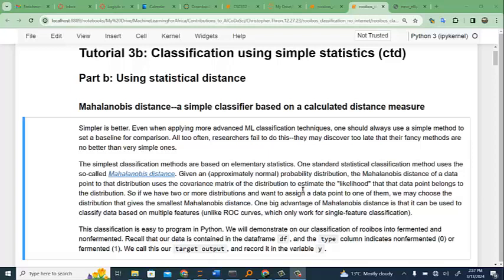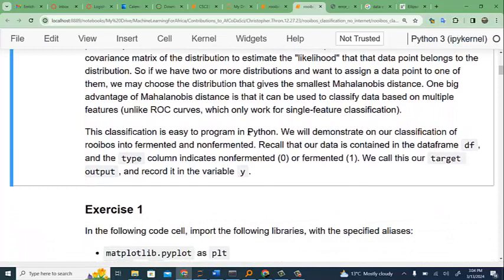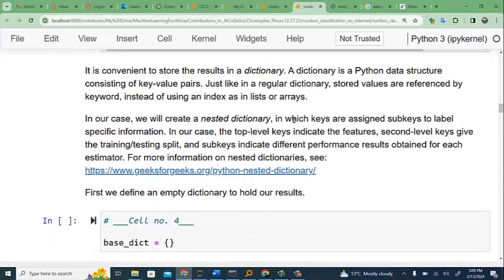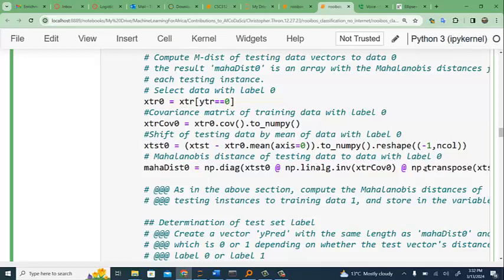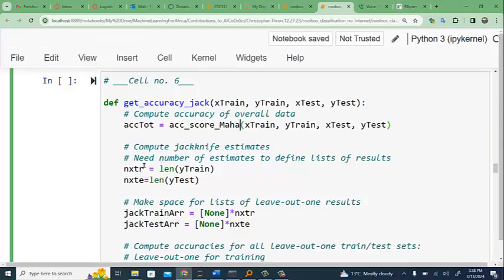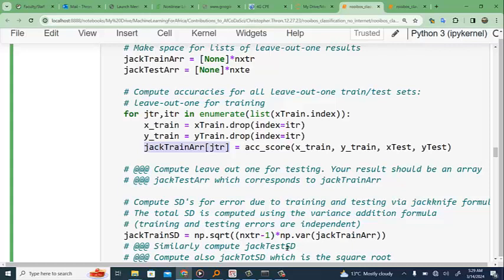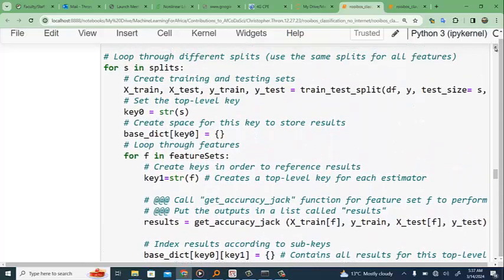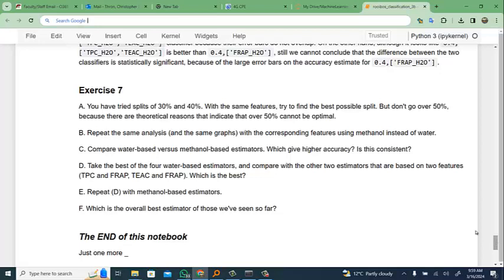Rooibos classification 3b: Mahalanobis distance